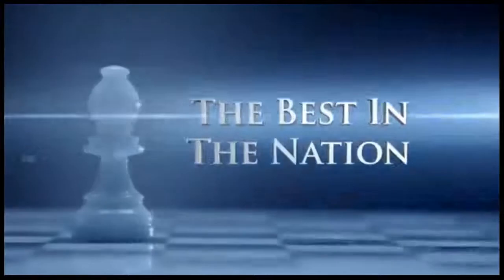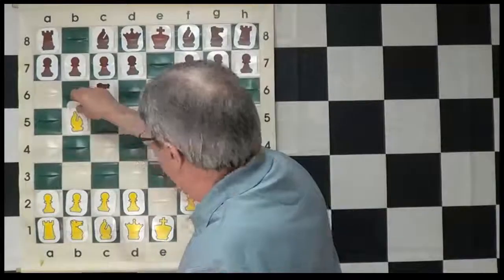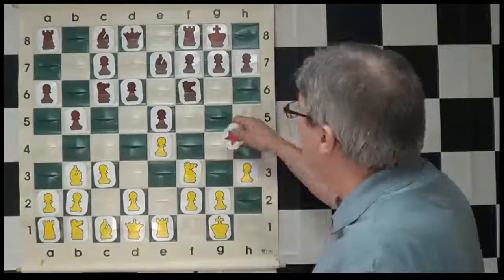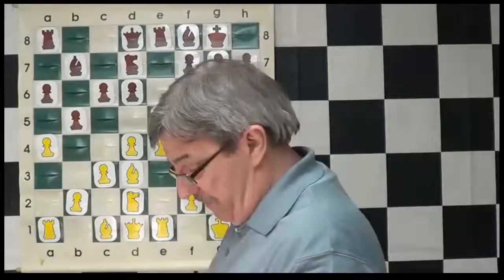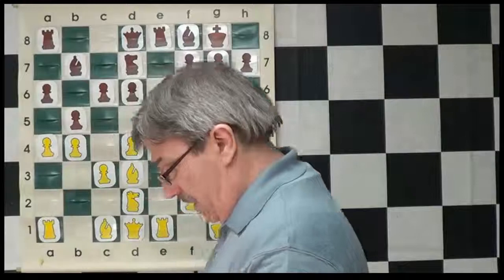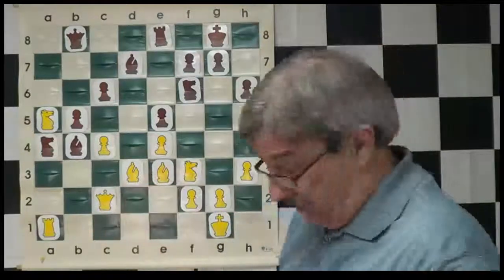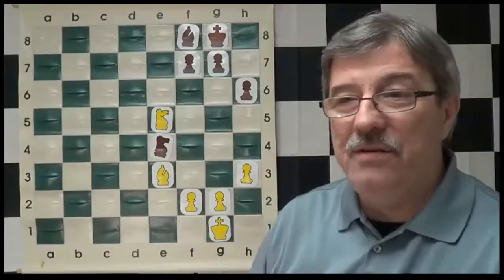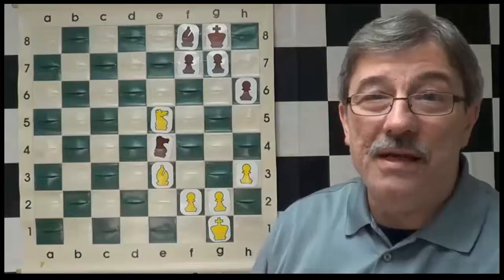#257 Shankland v Kamsky US Champ. 2014 round 5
US Chess Championship 2014